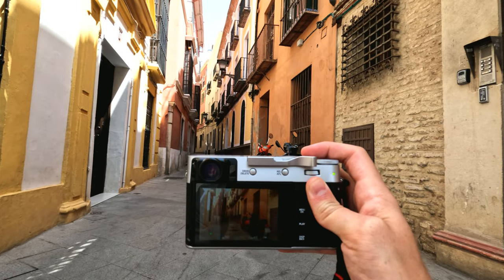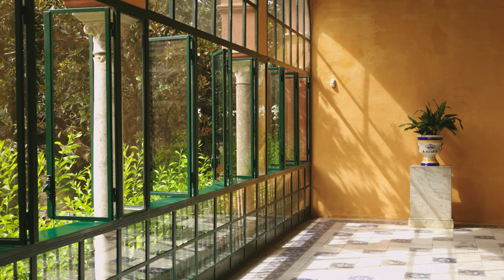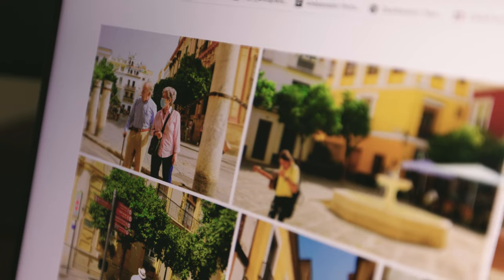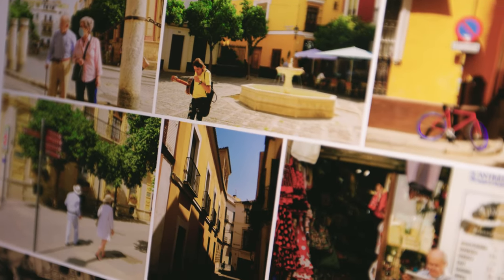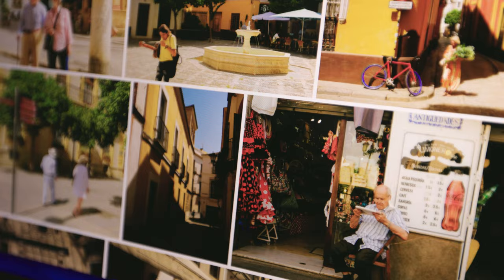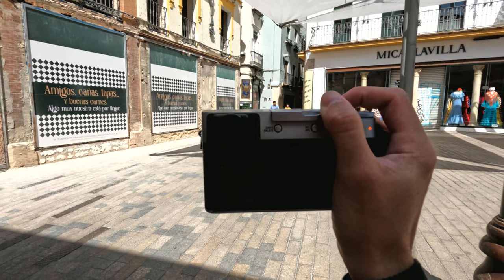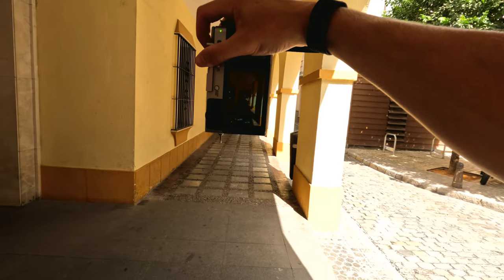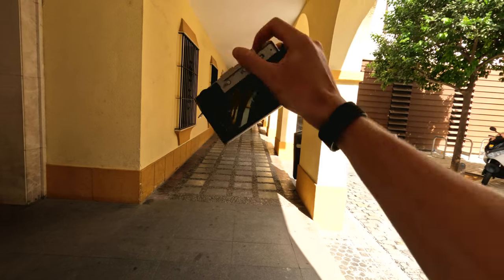Seville Street Photography POV with the X100v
Fujifilm X100v Street Photography in Seville

Gear I use:
Canon R6
Fujifilm X100V
GoPro Hero 10
SD Card
External Hard Drive
Vlogging Microphone
Professional Microphone
Viewsonic Monitor

I recently spent a week in Spain, 4 days in Seville and 3 days in Valencia. This is hopefully video 1 of many from that trip. In this video I’m exploring the city of Seville with my Fujifilm x100v in one hand and my GoPro 10 in the other. I hope you enjoy this 15 minutes of relaxing pov street photography in Seville.